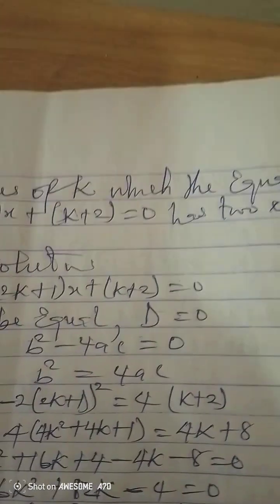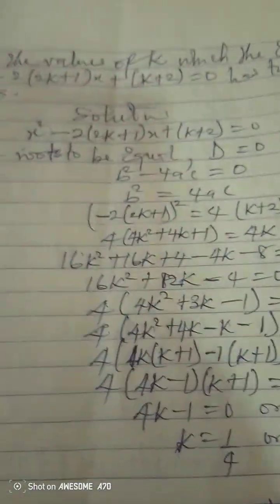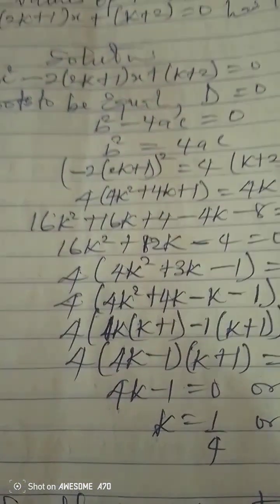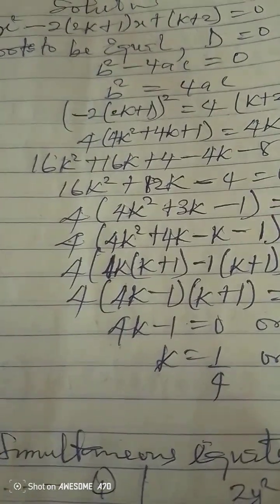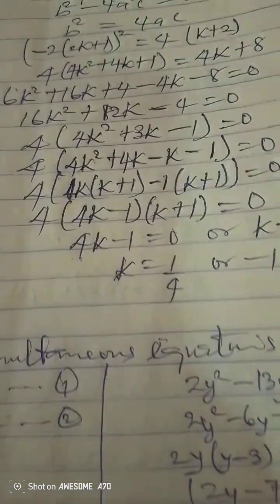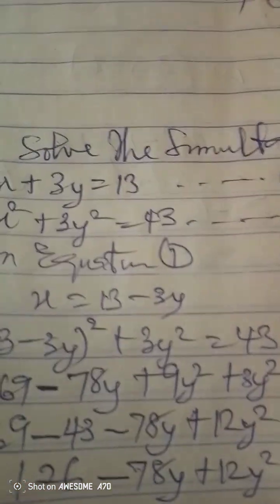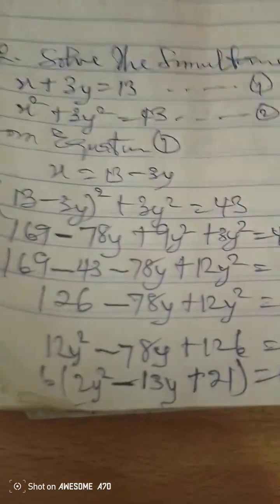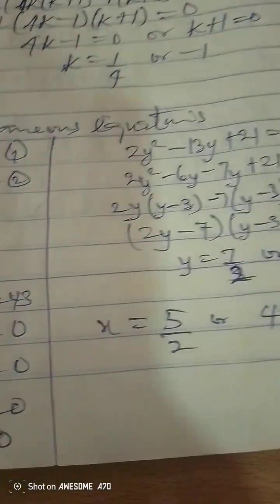Algebraic equations 1